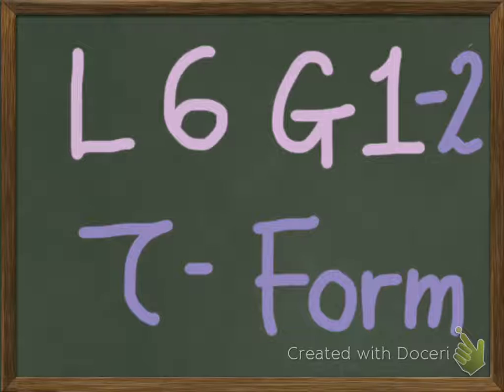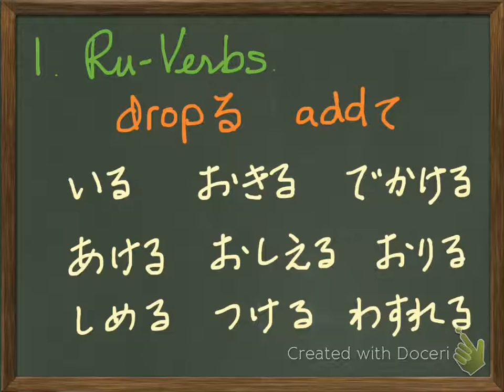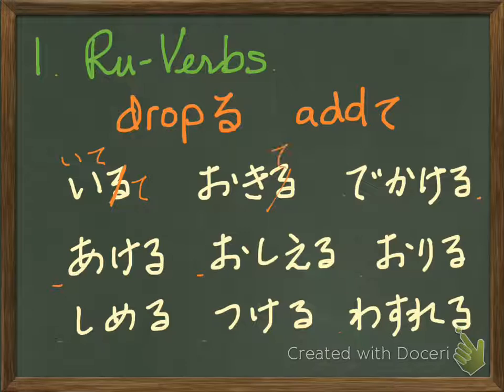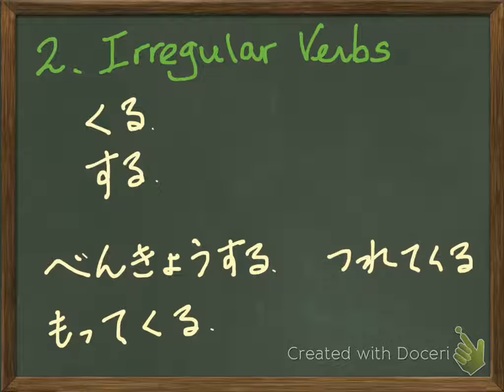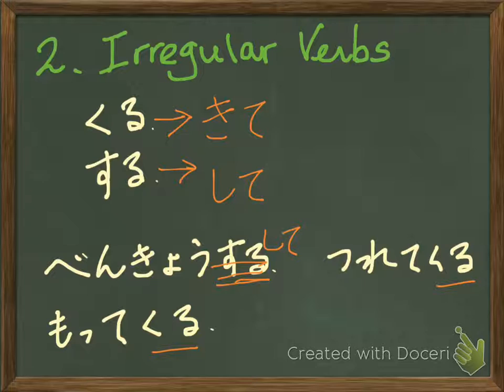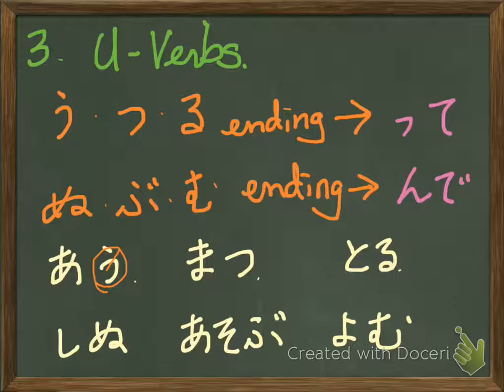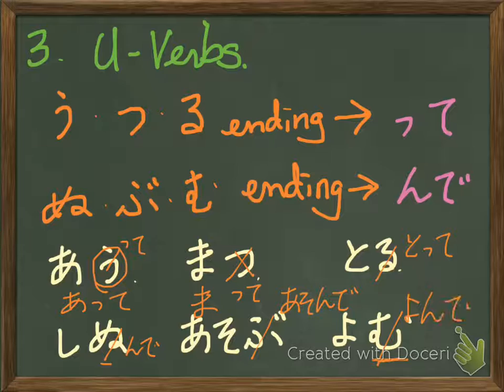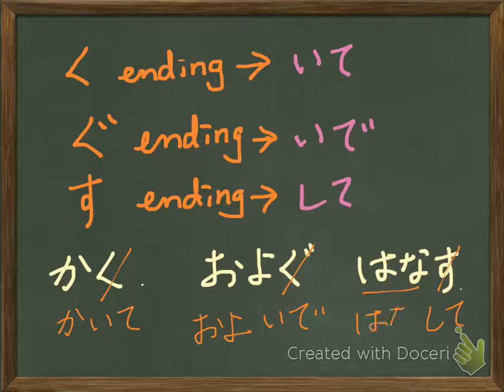Genki I. L6G1-2 Te -Form